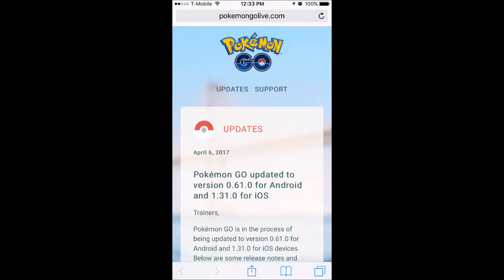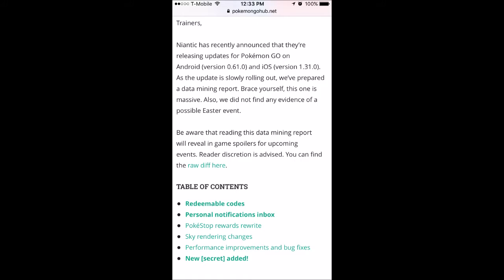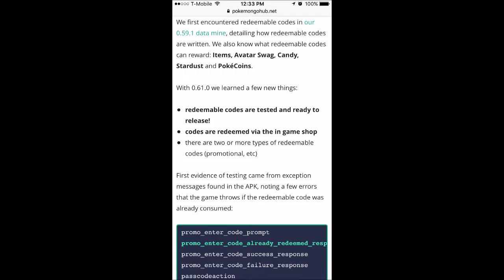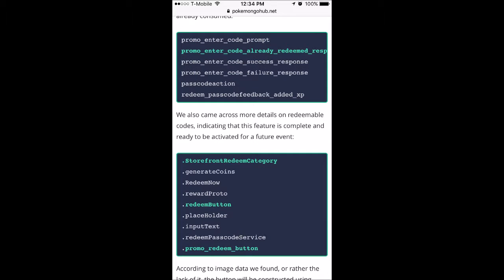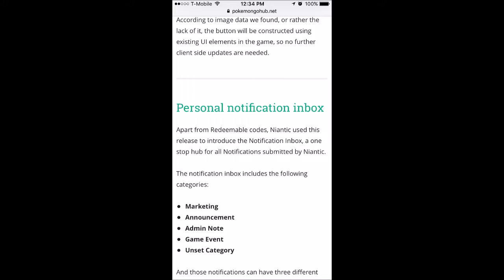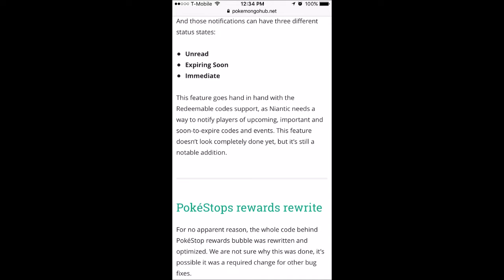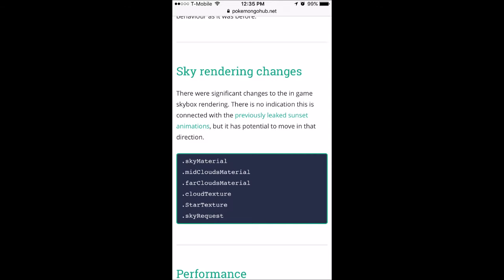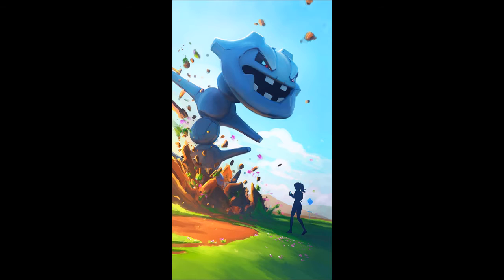IS THERE GONNA BE AN EASTER EVENT?? & DISCUSSING NEW UPDATE | POKEMON GO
**Open this tab for more Crissy!!**

*Title Question at 3:37*

In this video I discuss the new update for Pokémon GO and go into the APK mine article by Pokémon Go Hub and if there will be a possible Easter event :)

How to find me on...

Be sure to comment down any video requests for future videos!

~Crissy L. :)